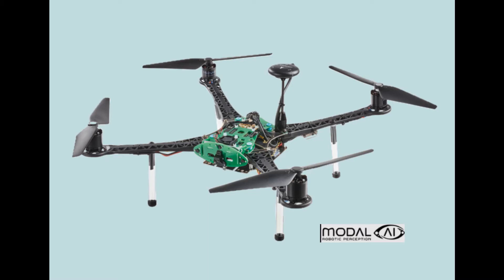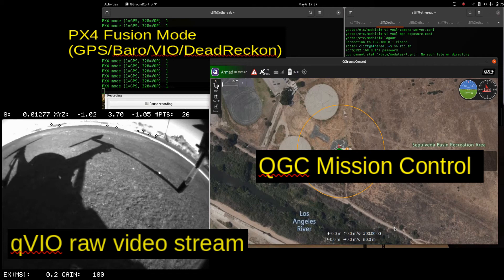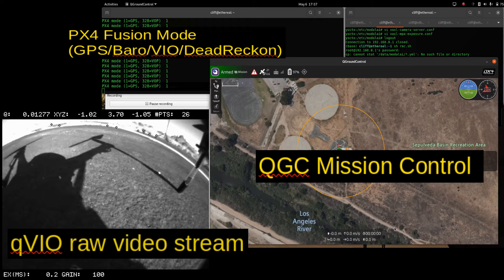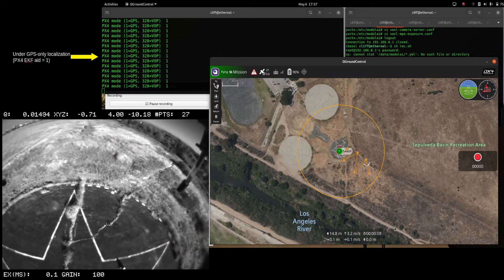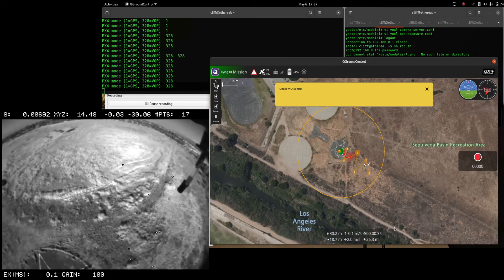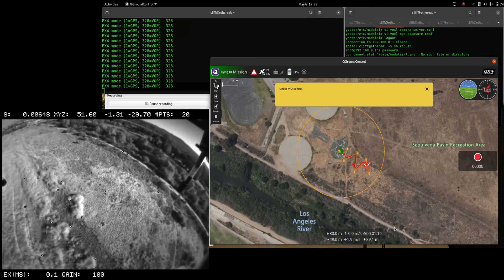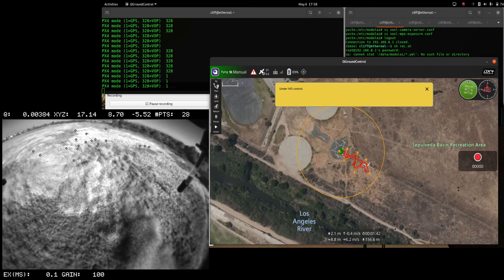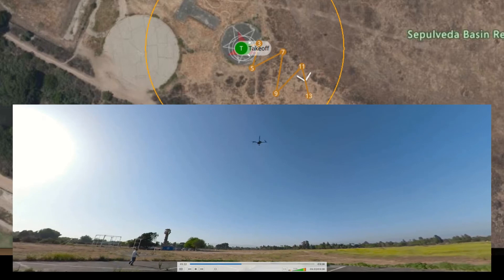ModalAI GPS to GPS-denied (VIO) Transitions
Cliff from ModalAI demonstrates how VOXL powered drones like the VOXL m500 can easily transition from GPS to GPS-denied navigation.